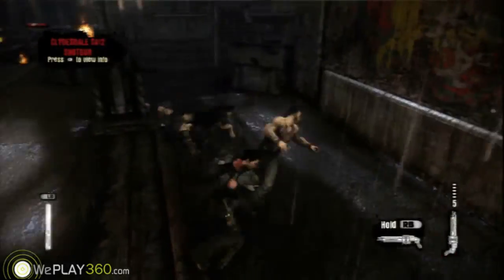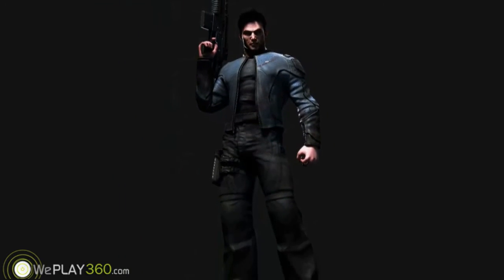Dead to Rights: Retribution - Video-Doc